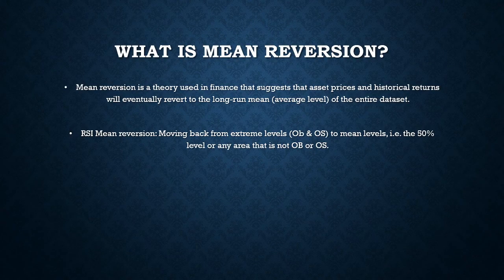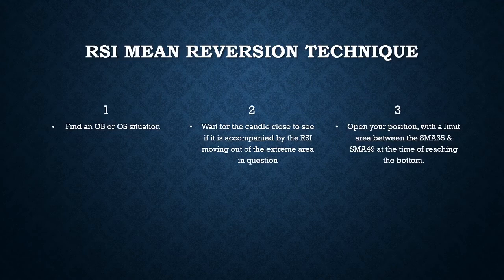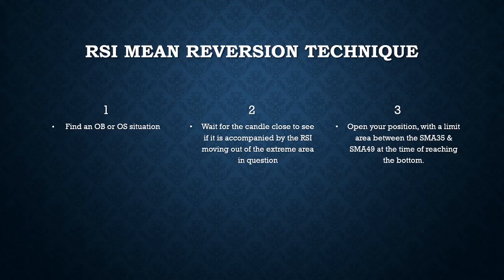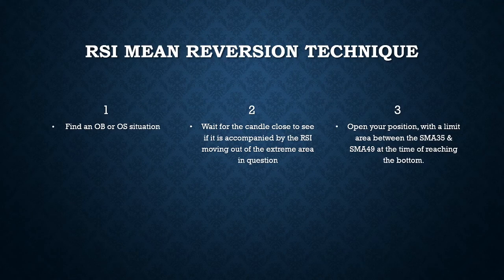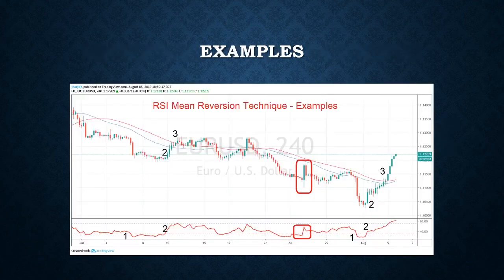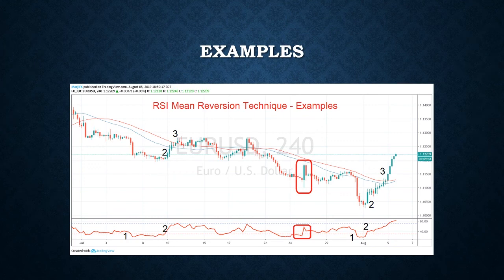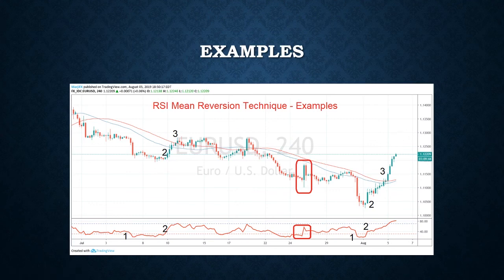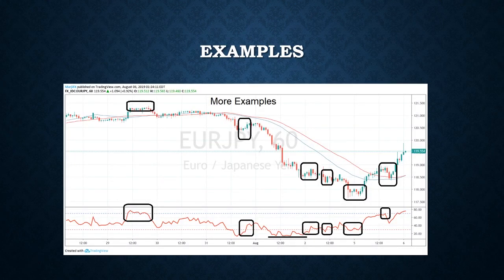How to use RSI indicator: Way to Become Profitable MT4 trader 4